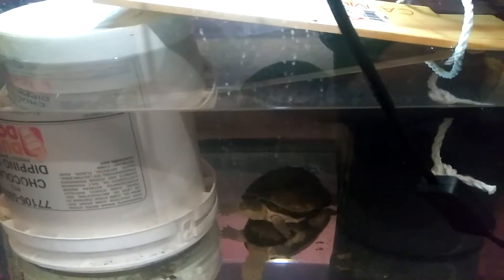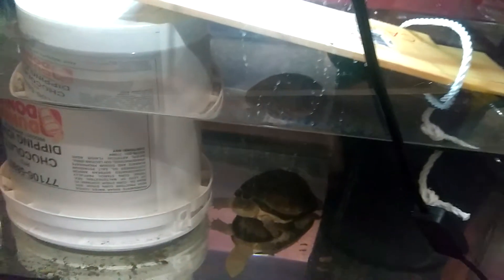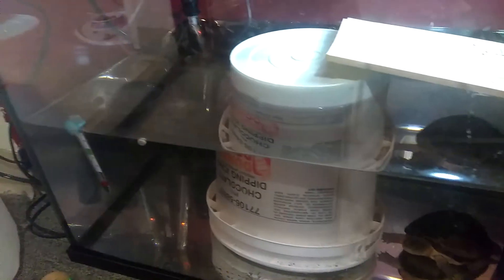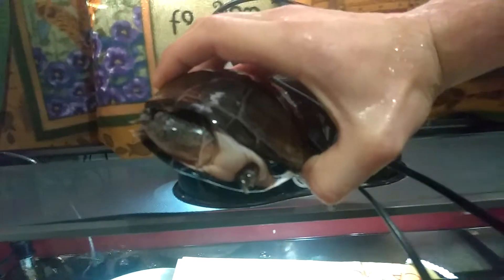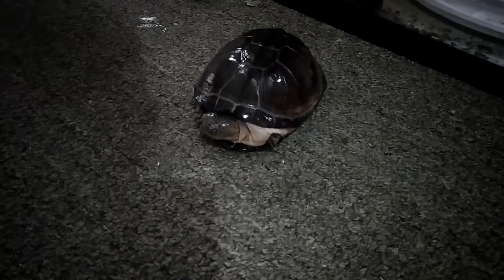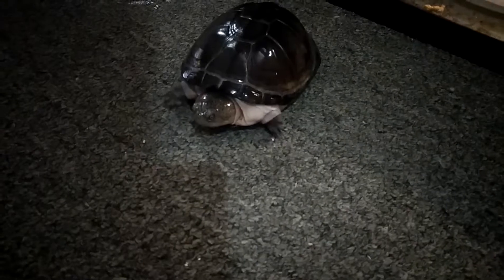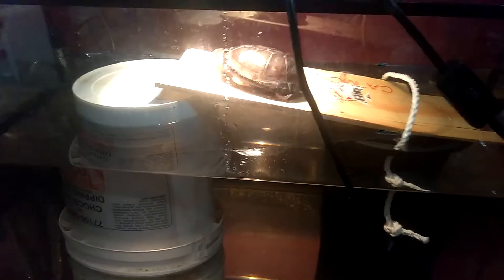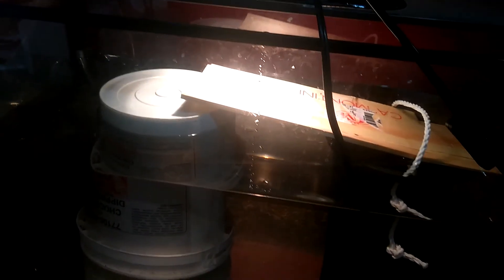Another Pet Rescue!?!?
When there is a pet in need someone has to take the chance right? Enjoy seeing the newest addition to the channel. Tank # 10.